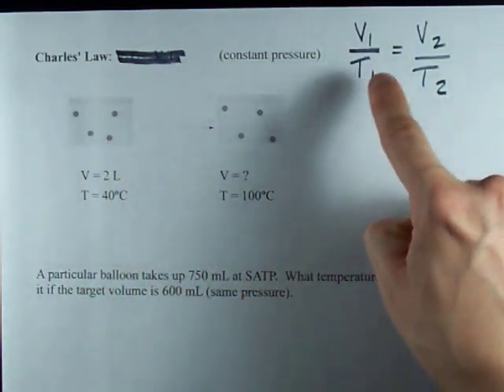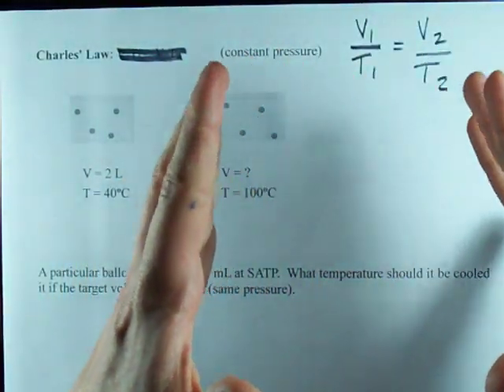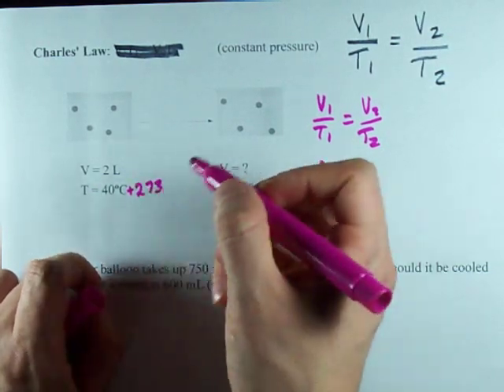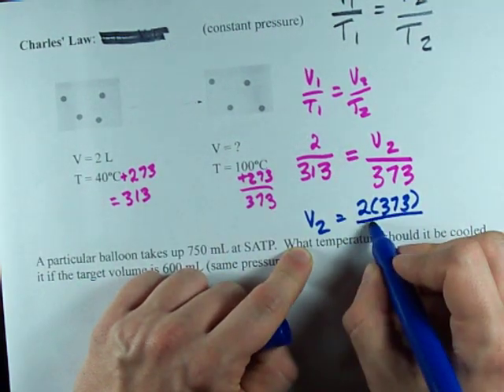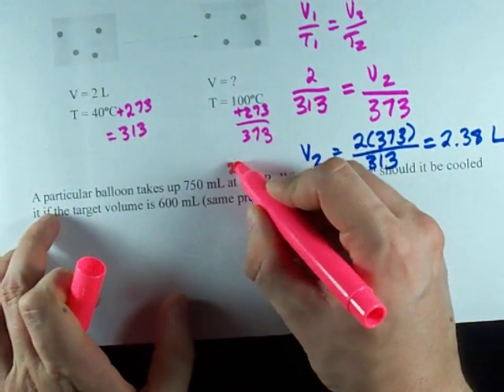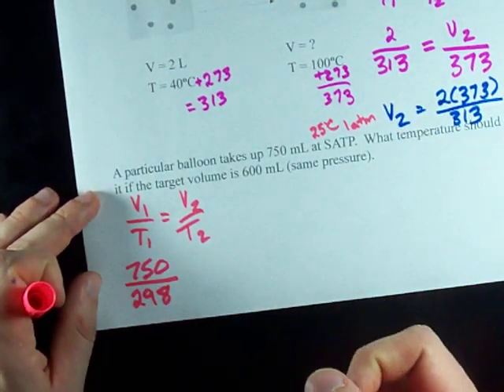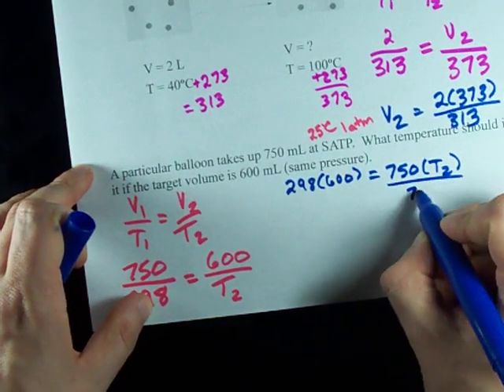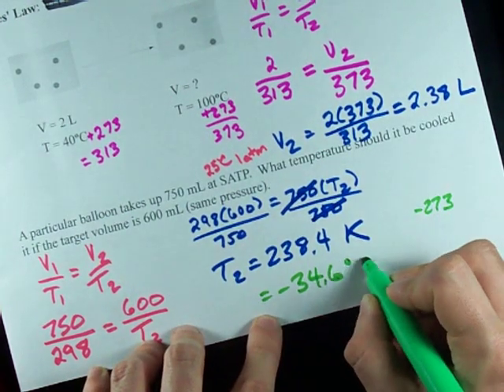Charles' Law - Volume and Temperature - V1/T1=V2/T2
Charles' Law says that if the Temperature increases, so does the volume (if pressure is constant).
Mathematically, V1/T1 = V2/T2.